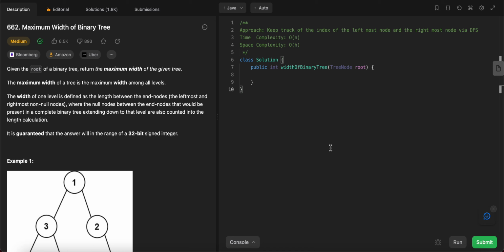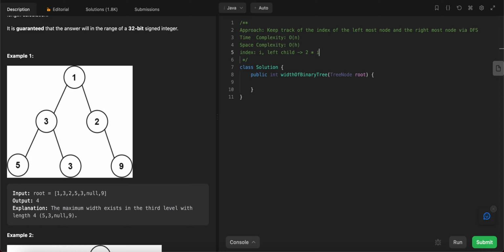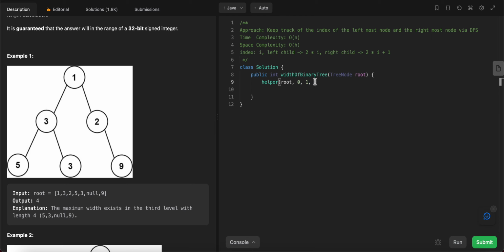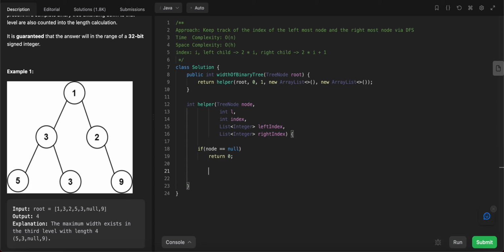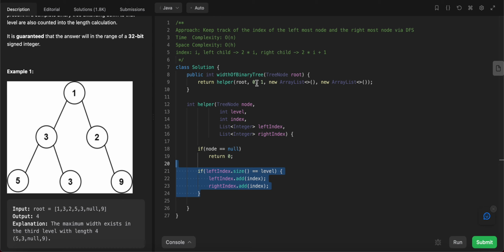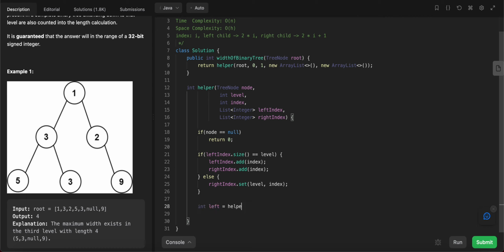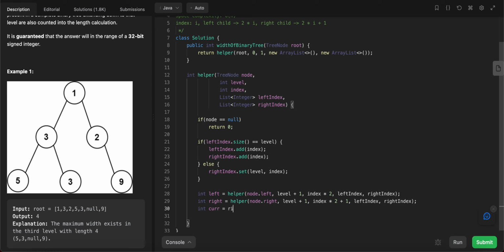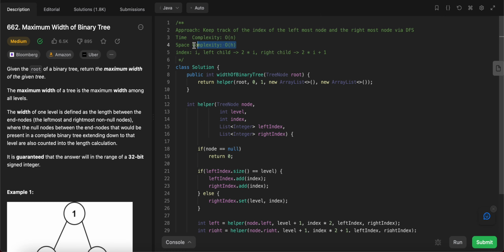662. Maximum Width of Binary Tree (LeetCode)